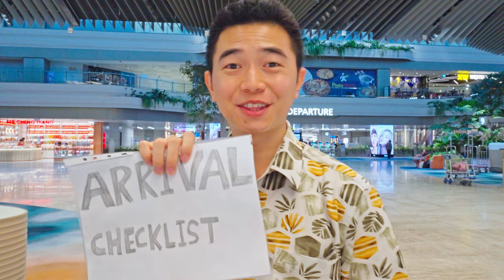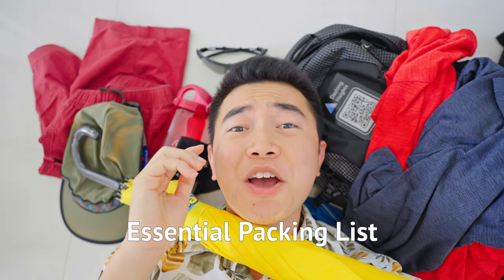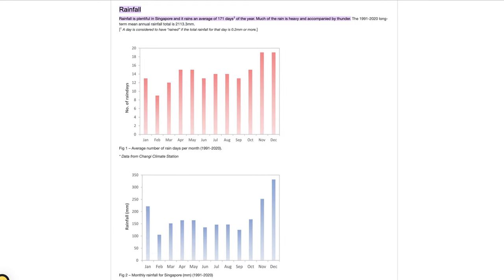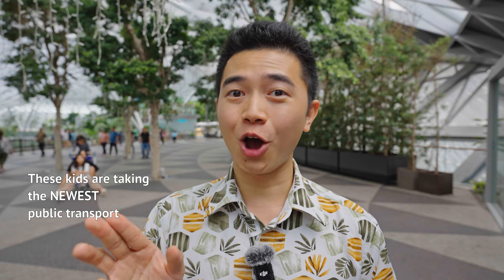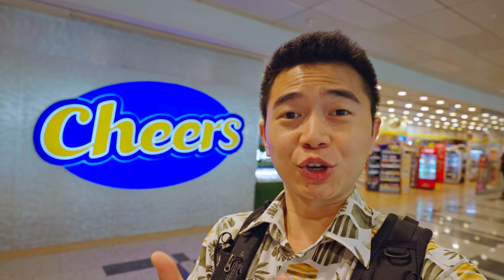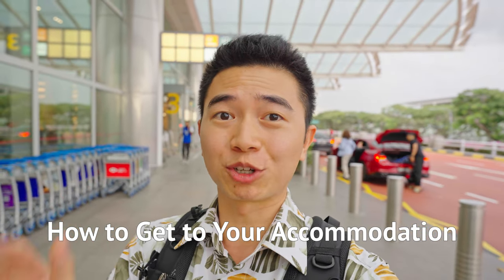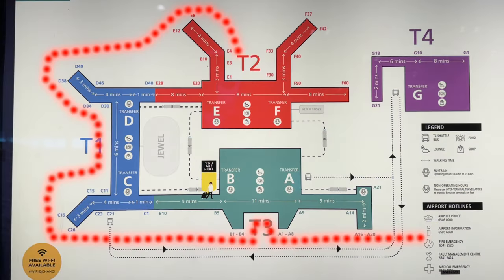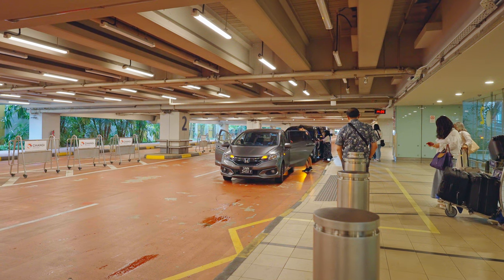Your FIRST HOUR in Singapore - Arrival Travel Guide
You've arrived in Singapore, but what do you do now? Watch this video to make sure your first hour goes smoothly without a hitch!

Where do you get cash? How about simcard for internet? How to get to your hotel? In this Video, we’ll answer those questions and a LOT more ;)

⏱️⏱️ Chapters ⏱️⏱️
- Intro @ 00:00
- Pre-departure    @ 00:38
- Essential Packing List @ 01:31
- Where to Get Money @ 02:49
- Where to Get Internet @ 04:05
- Where to Get Food @ 04:58
- How to Get to Your Accommodation @ 05:50
- Where to Get Help @ 08:18

#️⃣#️⃣ Hashtags #️⃣#️⃣